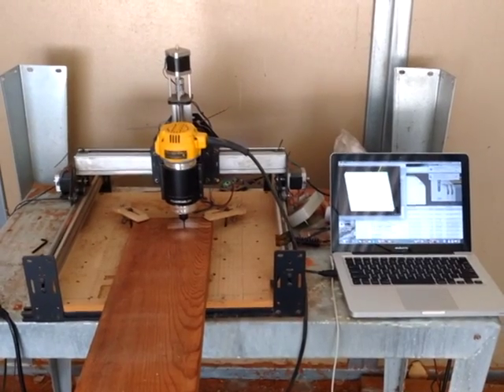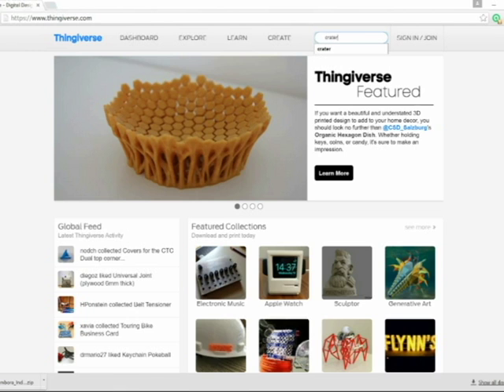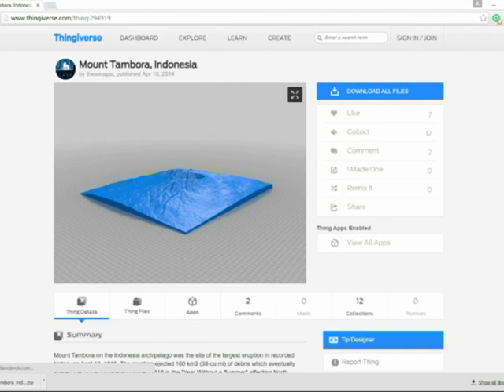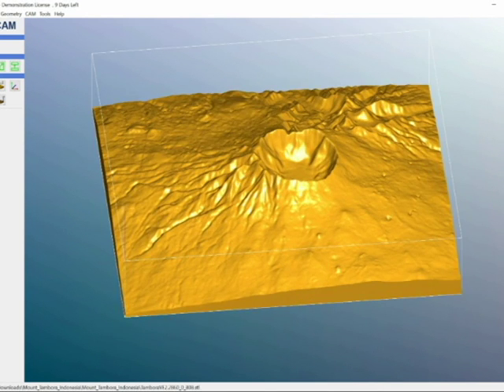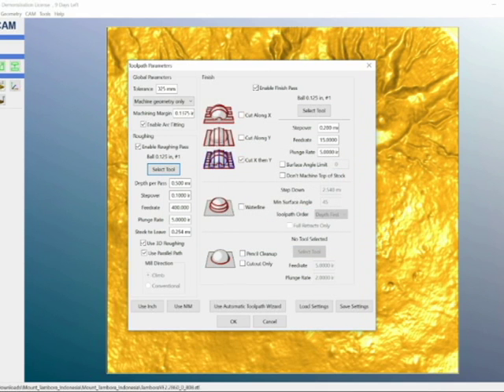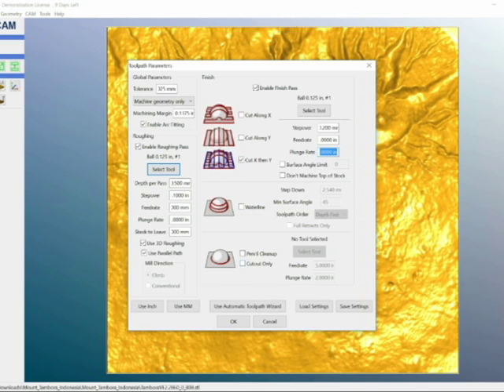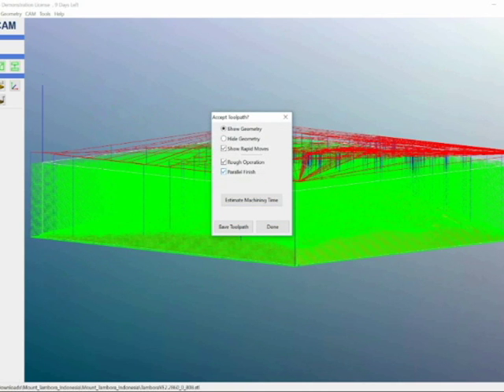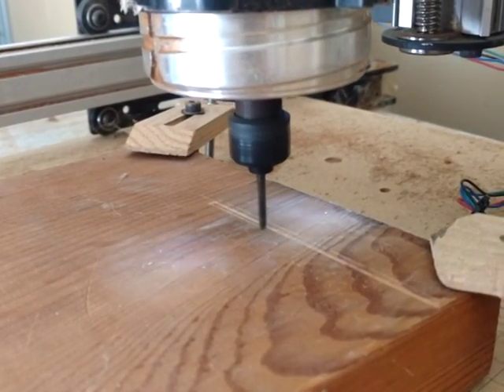DIY Cut 3D MAPS on Shapeoko CNC Machine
Here's where I got the aluminum blocks to carve

My Gear ⚙️:

ARIES RC
1100 Broadway St.